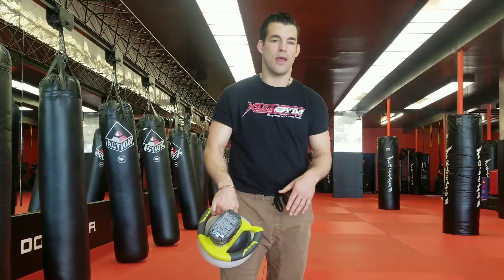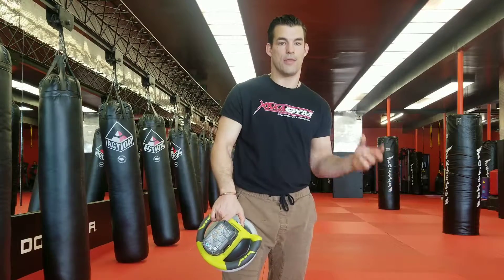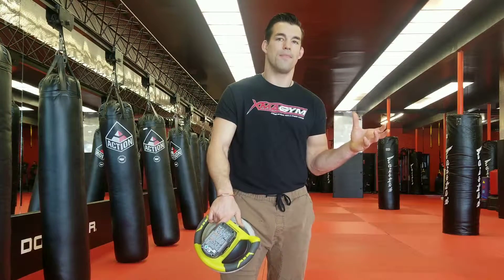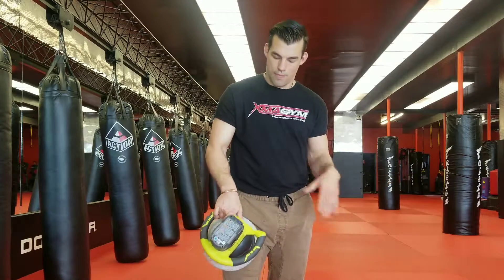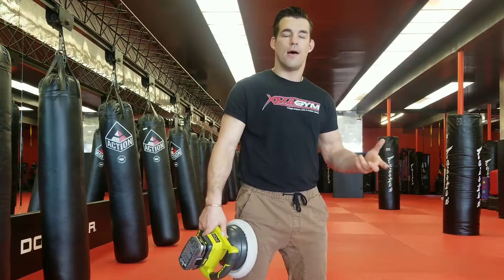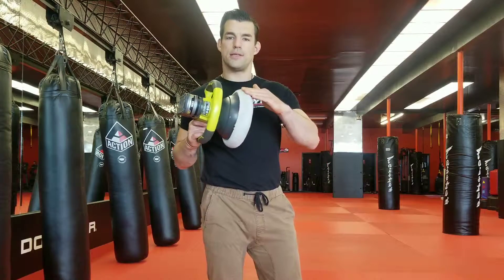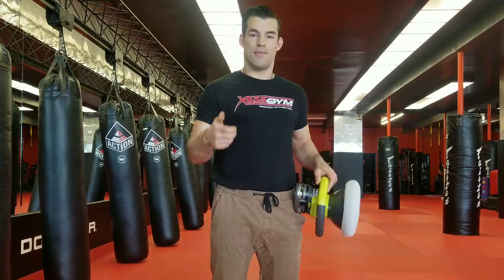Myofascial Release with a Car Buffer!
Nate Moore explains why you need to buff your body so you can make your body more buff.